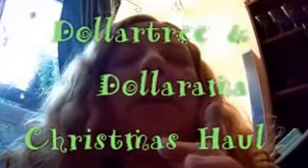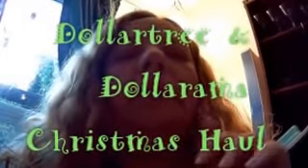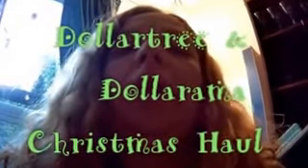Nov 6 2017 Dollarama/ Dollartree Haul - Christmas Ideas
Here is a video on my recent christmas items haul from our dollaram and Dollartree here in Canada